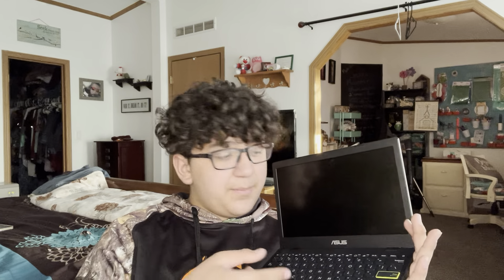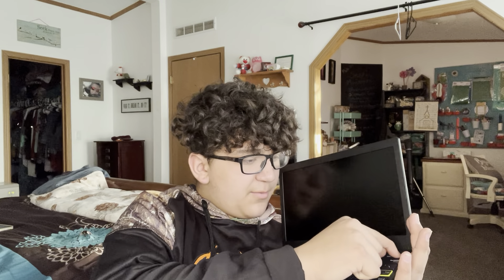How to fix black screen on windows 10